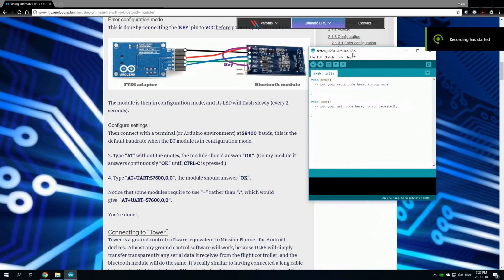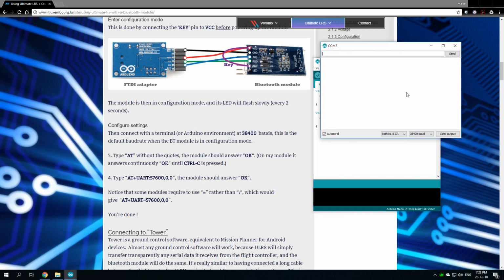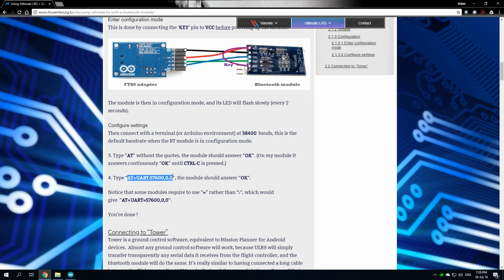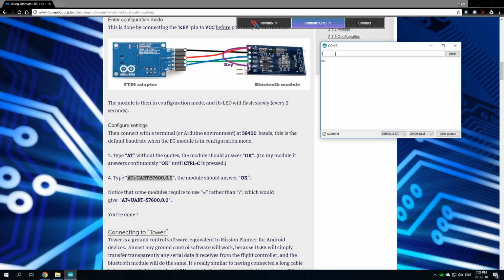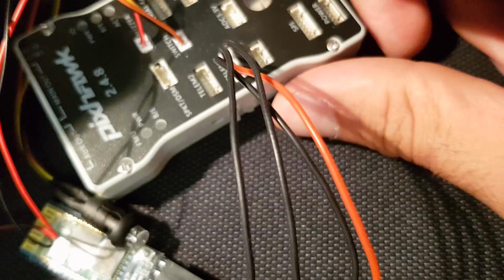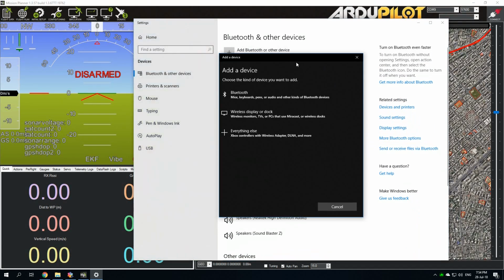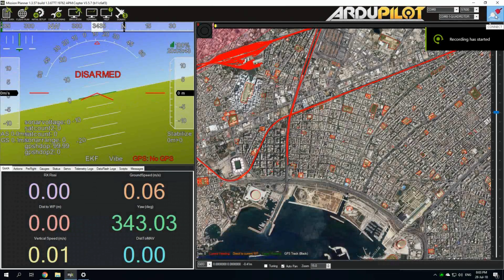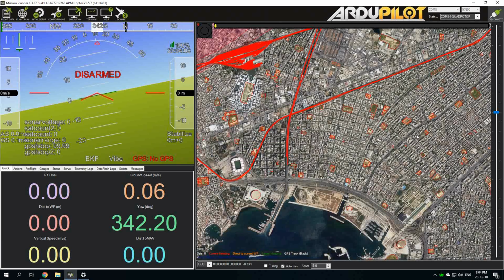Setting up Bluetooth HC-05 to be used with Pixhawk and Mission Planner.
This guide will help you wire up and connect the Bluetooth module to your pc or phone.
Configure settings
Connect with a terminal (or Arduino environment) at 38400 bauds, this is the default baudrate when the BT module is in configuration mode.

3. Type “AT” without the quotes, the module should answer “OK“. (On my module it answers continuously “OK” until CTRL-C is pressed.)

4. Type “AT+UART:57600,0,0“, the module should answer “OK“.

If you are unsuccessful some modules require to use “=” rather than “:“, which would give “AT+UART=57600,0,0“.

Type AT+NAME=your custom Bluetooth name and click Send. For example, to change the default name to MY-HC-05, enter AT+NAME=MY-HC-05.

Special thanks to itluxembourg team for their informative guide.